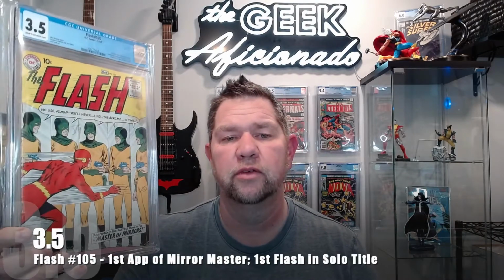GRADED COMICS BY GRADE TAG VIDEO!!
I was tagged in a video by a good friend Alex the Comic Hoarder, to show off my favorite comics in order by grade from 0.5 to 10! How many did I have? What books did I show? Click play and find out!

Also, I tagged these other great YouTubers to see their fantastic collections and bring them into the challenge!

FB Messenger: m.me/thegeekaficionado